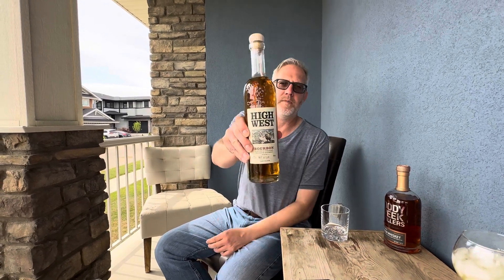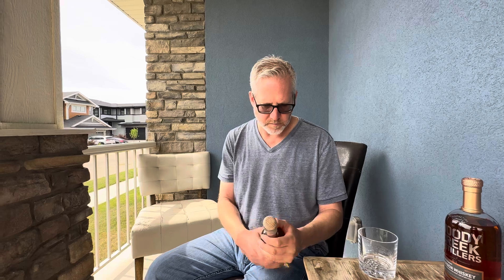High West Bourbon Uncorking!